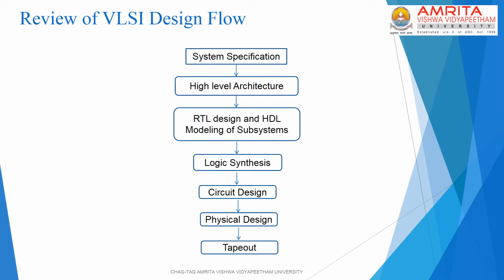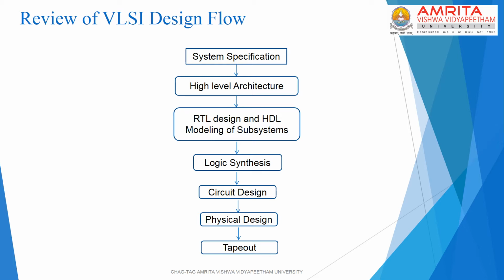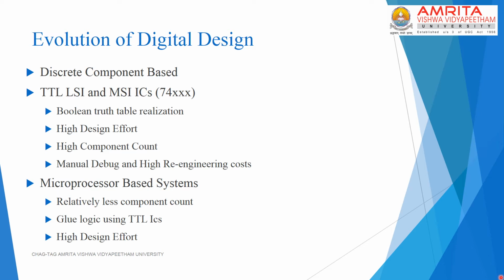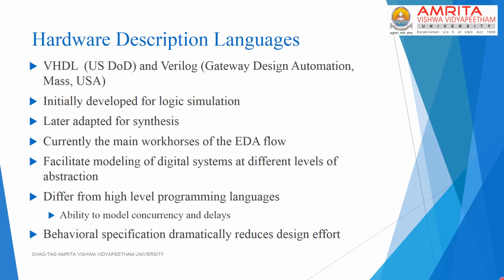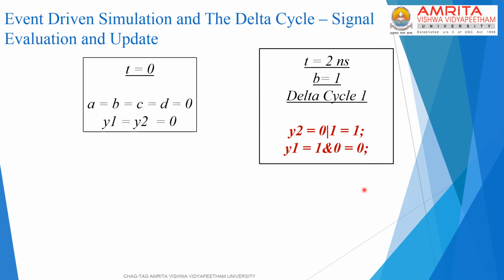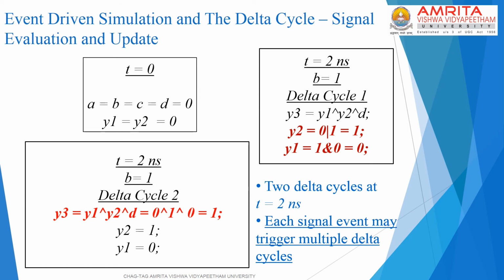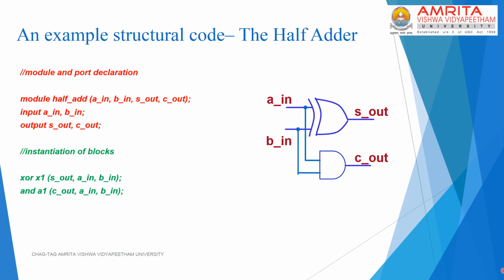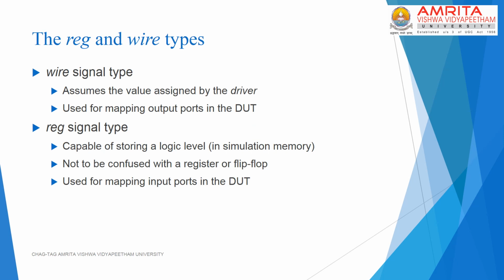Lecture-1 Introduction to HDLs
Verilog RTL Design by Example
Course Instructor: Dr. D S Harish Ram
Course Assistant: Mr. A Jayanth Balaji